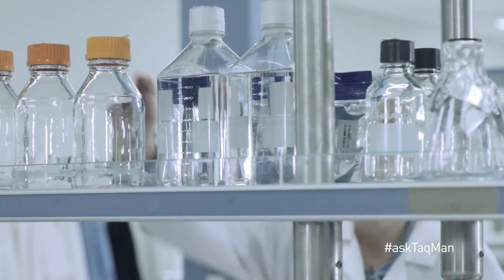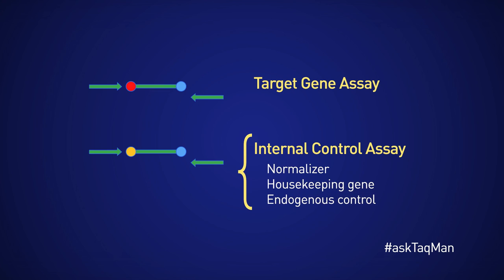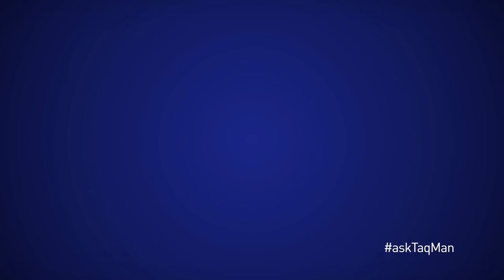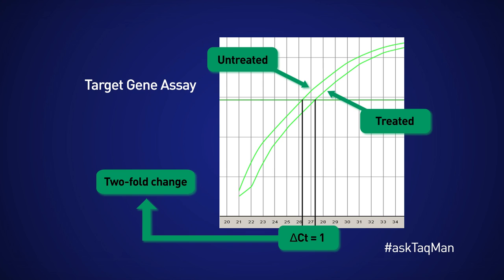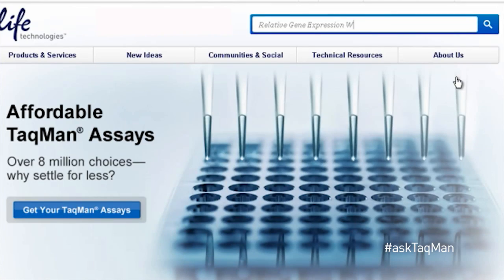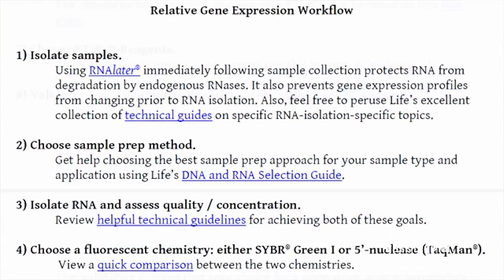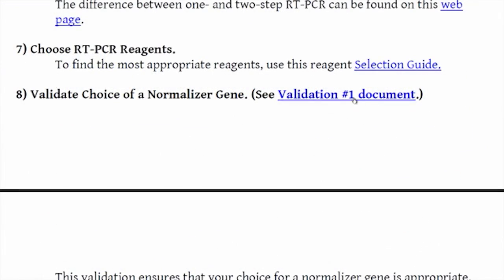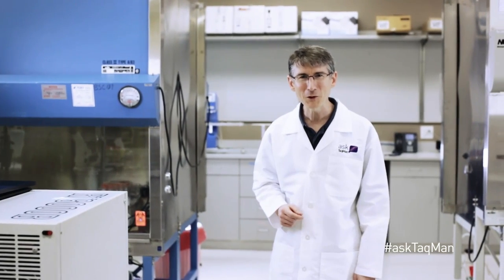How to Normalize cDNA Concentrations -- Ask TaqMan® Ep. 15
In this video, Sr. Field Applications Specialist Doug Rains examines why the choice of an appropriate normalizer gene is so critical for the accuracy of final real-time PCR data. In addition to discussing this gene's importance, Doug provides a helpful reference document which explains in detail how researchers can quantitatively validate their choice of a control gene.
Relative gene expression is one of the most common applications that researchers perform on their real-time instruments. So it's never a surprise when I receive a question like the one I got recently from Shan at Pennsylvania State University, who asks the following:, "Since every cDNA is run with both the gene of interest and internal control, do I have to be sure that the concentration of each  cDNA is the same? Excellent question. Let's start with a little bit of review.
Whenever we do a gene expression experiment, we need at least two gene-specific assays one for our gene of interest, and one for an internal control gene, also sometimes referred to as a "normalizer," "housekeeping gene," or "endogenous control." Different terms, same idea.
So what does this second gene -- the normalizer -- do for us? Essentially, its number one job is to normalize our final data for differing input amounts of template. Here's what I mean.
Say I'm comparing the expression of my gene of interest in two samples: an untreated and a treated cell line. When I examine the real-time results, I find that my two samples differ by a single Ct. This result suggests that there's a two-fold difference in my target's expression between the two samples. But how do I know that two-field difference is real?
After all, isn't it possible that my untreated and treated cDNAs had different concentrations, and that's the reason we're seeing a one-Ct difference? Definitely a possibility. Precisely why I also have to run a normalizer gene on each sample.
A good normalizer gene is one whose expression is stable across my various sample types, assuming equal starting amounts. Thanks to the data I collect from this second gene assay, I can effectively monitor input amounts of cDNA, even when they differ from sample to sample. Then, at the end of the run, I can use Ct data from the normalizer gene to correct final expression values for differing input amounts of cDNA. I can thereby avoid having to always add equal amounts of template when running my experiments.
But clearly, for the normalizer to do its job correctly, its expression has to be stable across our sample set. If it's not, the data from the normalizer can actually make our final expression values less accurate. So how does one choose a good normalizer?
To find out, I strongly recommend our kind viewers visit the Life Technologies web page, where you can download a copy of the Relative Gene Expression Workflow document. This PDF has an entire section on choosing the most appropriate normalizer, based not on guesswork, but on good, hard empirical data.